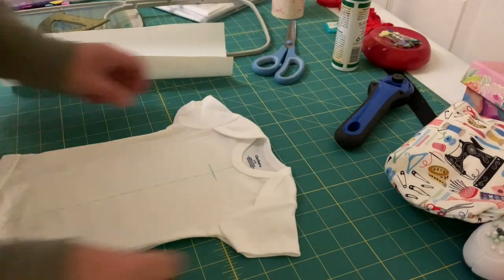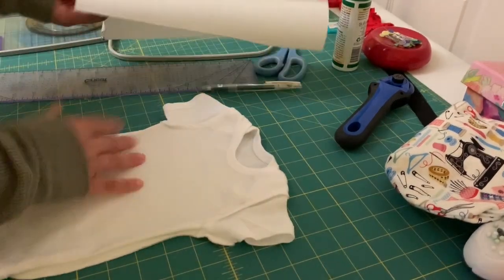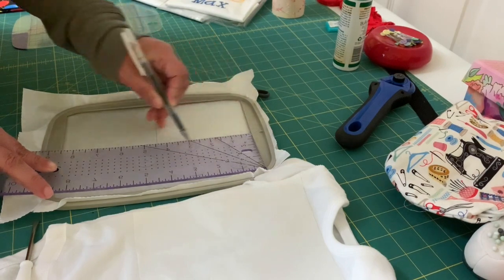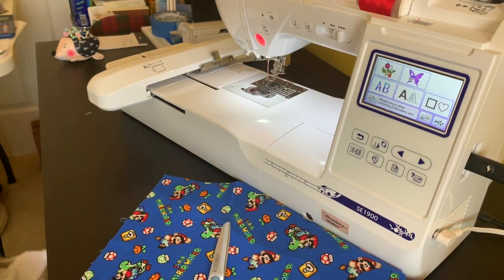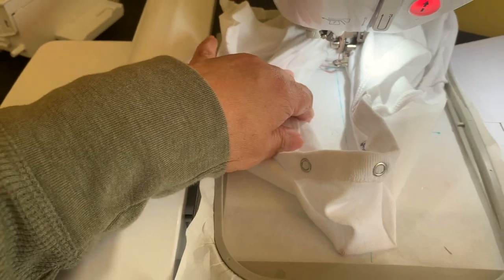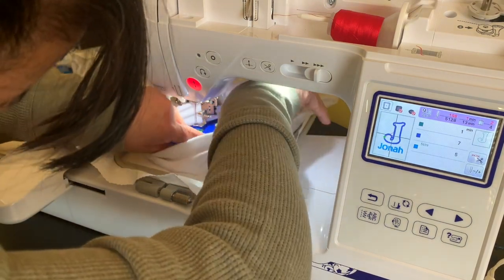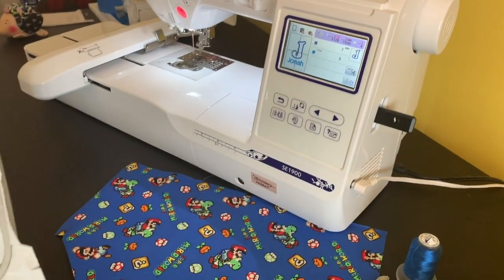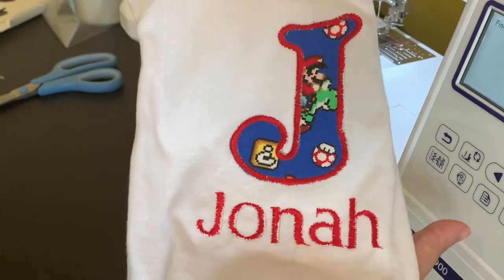How to do an Applique on a baby onesie using SE 1900 - Embroidery for Beginners!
Etsy Shop
Address:
Jeanette Woods
14658 Gap Way,
Box 1065
Haymarket, VA 20169